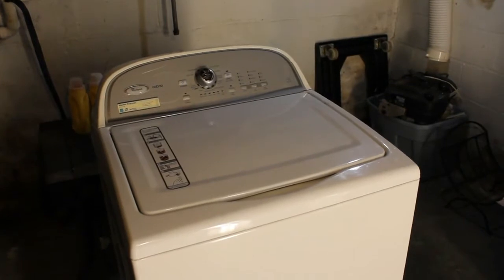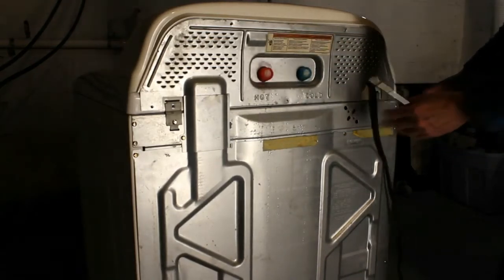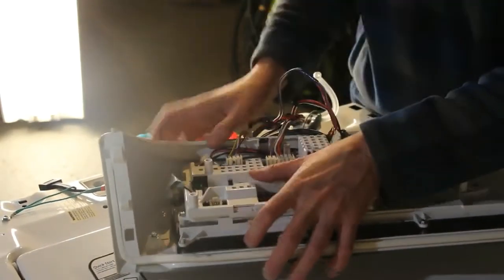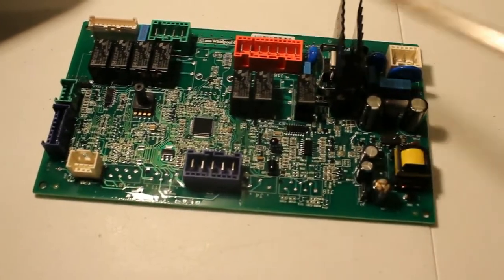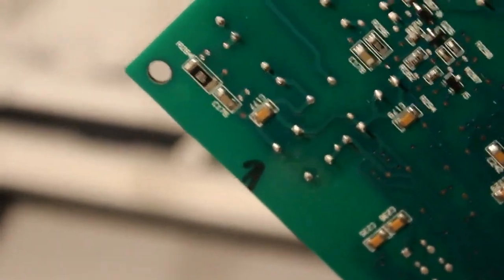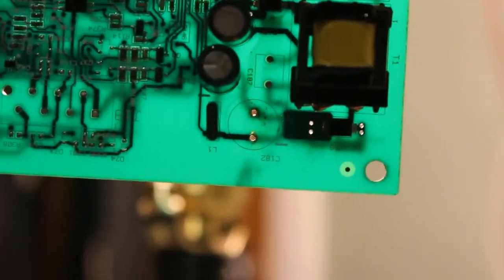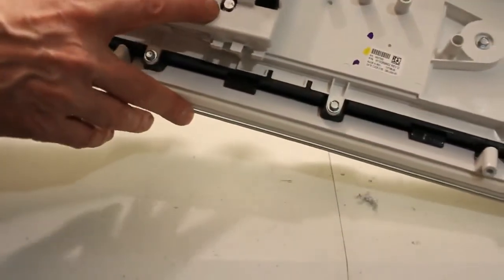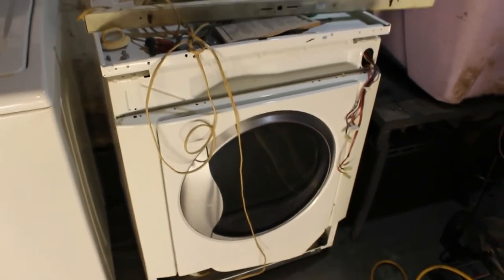EP30: CABRIO WASHING MACHINE REPAIR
replacing a bad capacitor on a washer saved me hundreds!

In this video I will diagnose why my GE Cabrio Washing Machine Model WTW5550X just makes a humming noise and smells like something is burning and we will use parts from a Samsung TV that was found in the trash a few years ago. This can apply to any appliance as it involves the repair of the most expensive part of any appliance - THE CONTROL BOARD! LET'S DO THIS!

This video contains the following:
How to disassemble and remove the control board
Removing a damaged capacitor
soldering the control board with 1000UF 10V Capacitor (original is 6.3 volts, but its okay to use a higher voltage capacitor because that voltage is the max the cap can handle, not what it puts out) so a higher cap of 4-6 volts won't hurt it.

Remember you can use this technique with any appliance, just look for the signs and always save parts from appliances and things people throw away!

You just saved 180 dollars and that is only if you know how to do it yourself!. Add another 200 dollars for the service man!